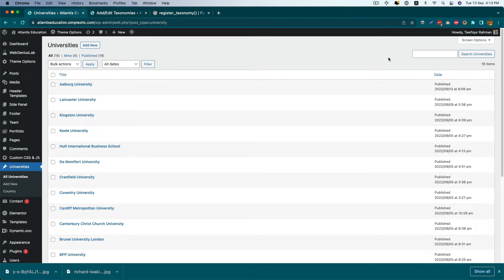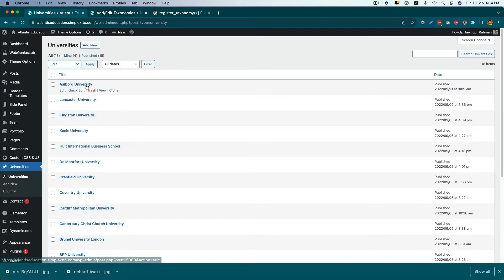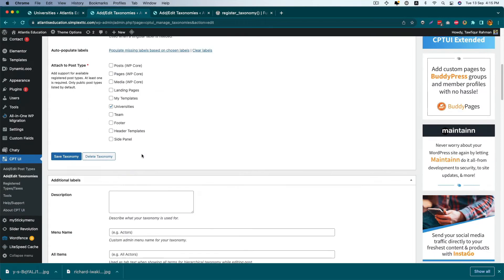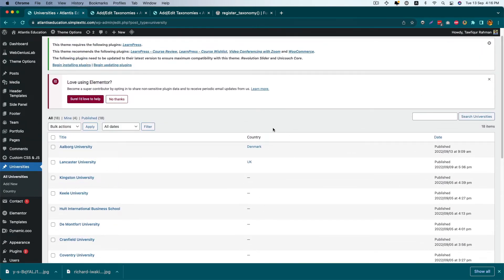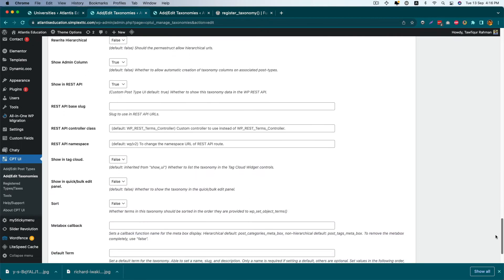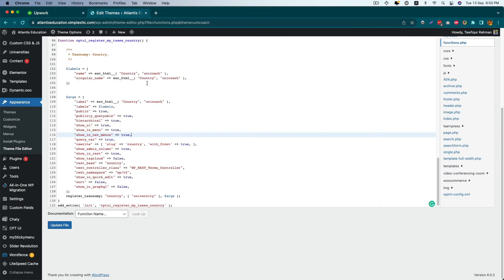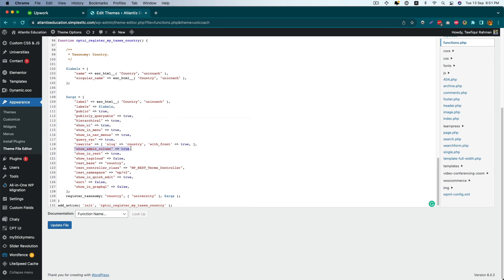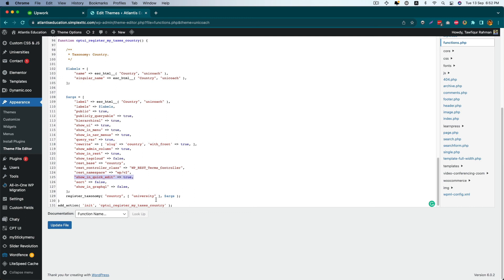How to show custom taxonomy value in the admin screen with and without plugin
In this video, we will see how to show custom taxonomies within the admin area of your custom post type so that WordPress users can sort the posts by the custom taxonomy and also bulk edit them.